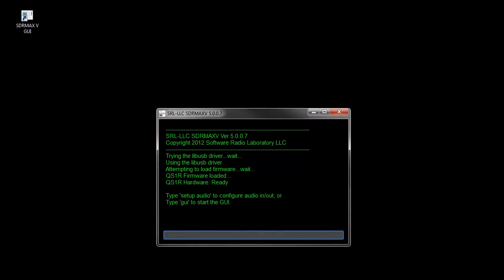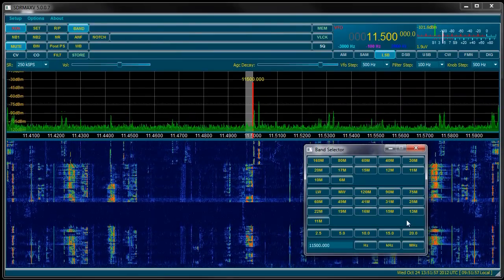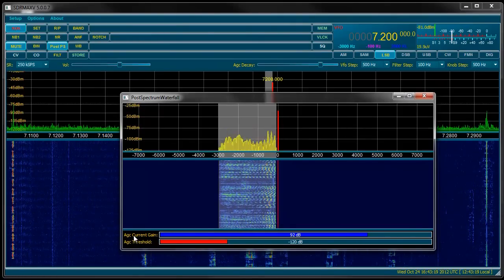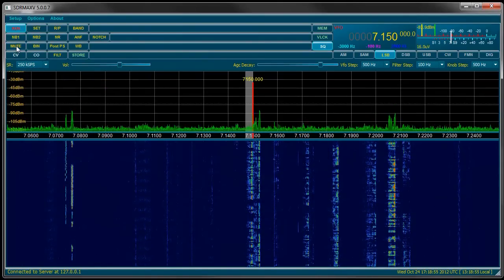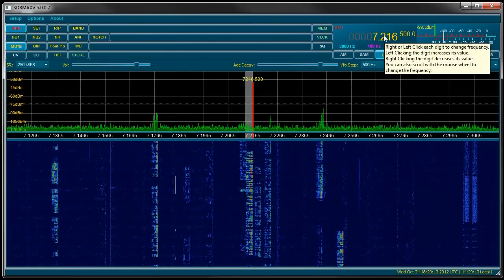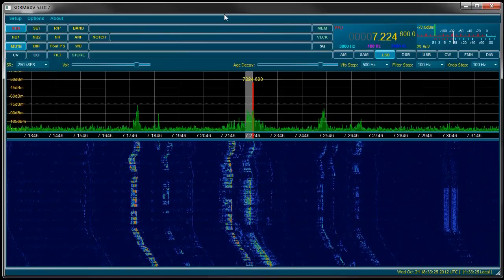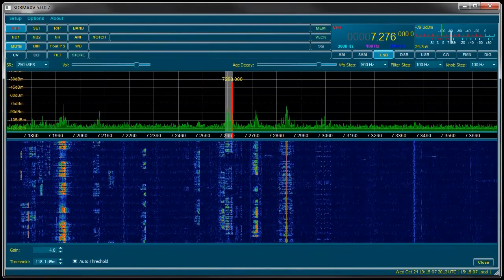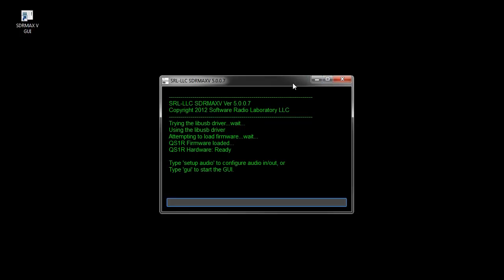SDRMAX V for the QS1R Direct Sampling SDR Receiver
This an introduction video to SDRMAX V for the Software Radio Laboratory LLC QS1R Direct Sampling SDR Receiver.

This video is best viewed in HD.